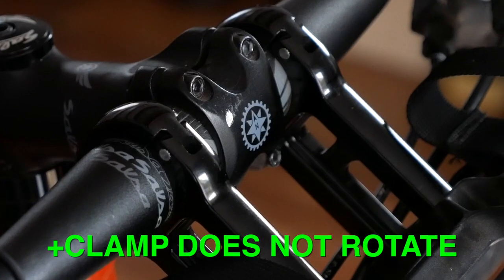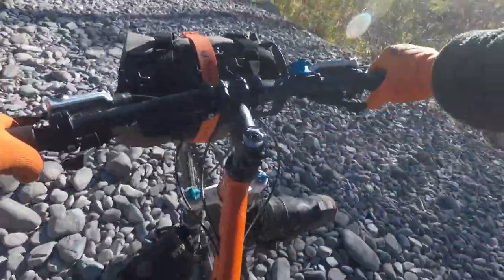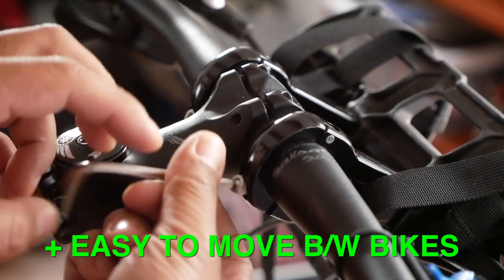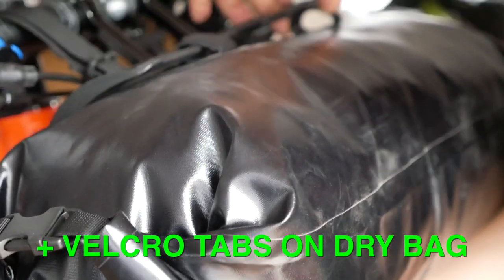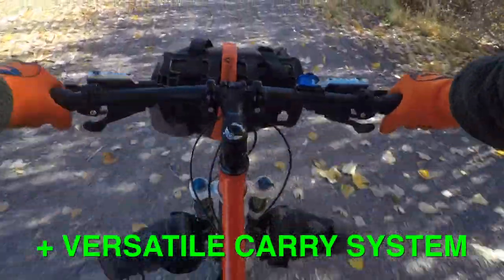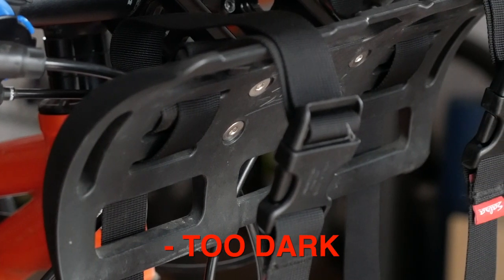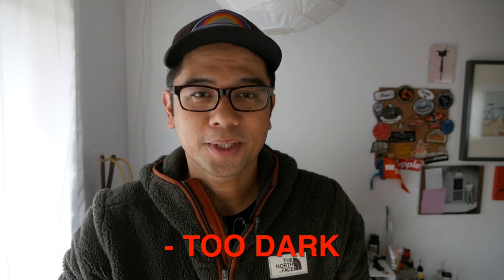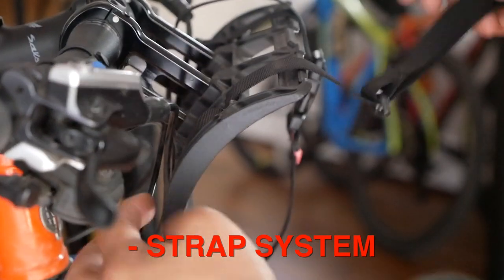LONG TERM REVIEW: SALSA ANYTHING CRADLE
Long term review of the Salsa Anything Cradle harness for bikepacking. Find out what I like and don't like about it.  Plus a look at Voile straps that make great replacements to the stock straps.

XL Orange Voile Strap